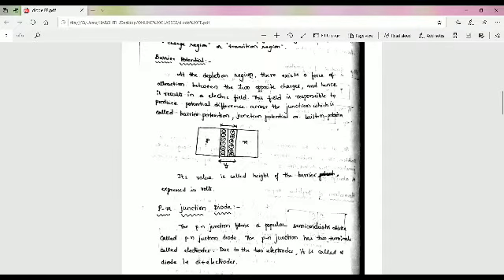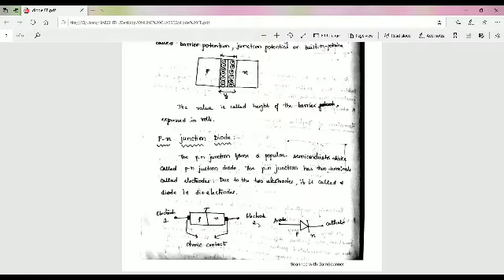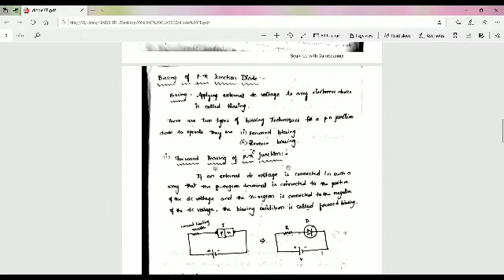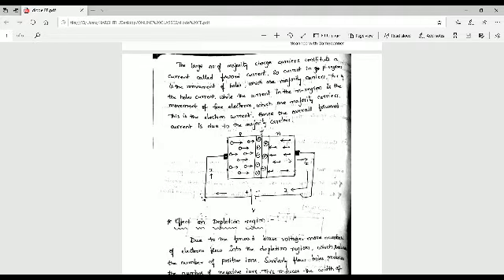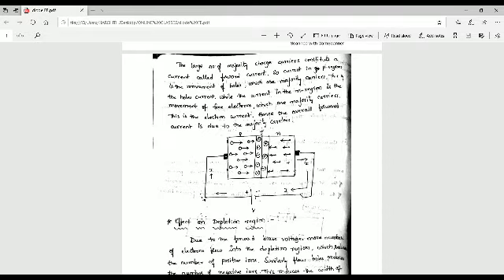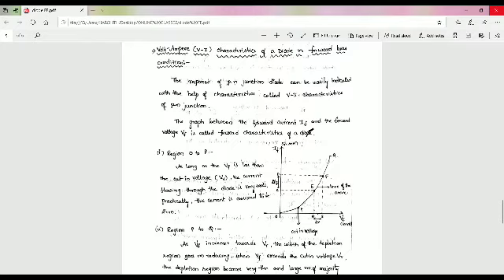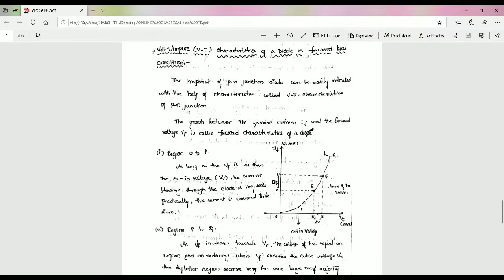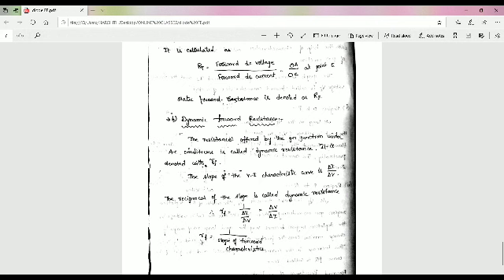ECE 21 EDC PN junction diode